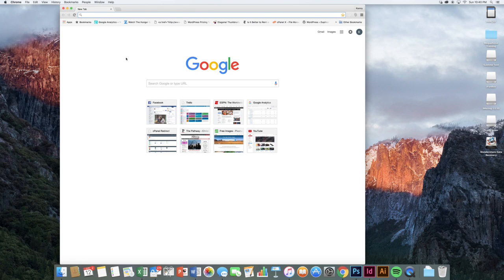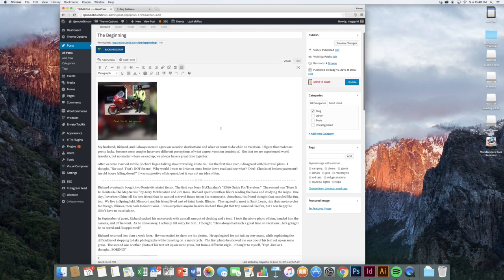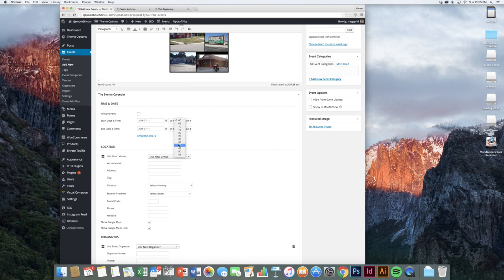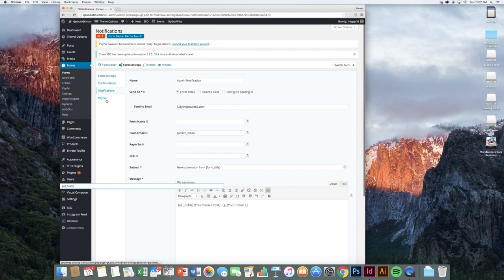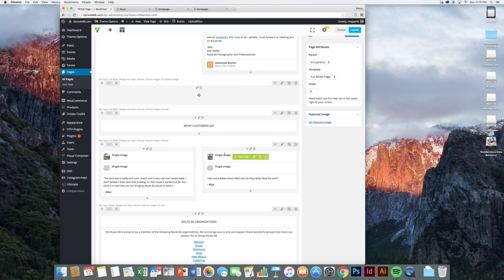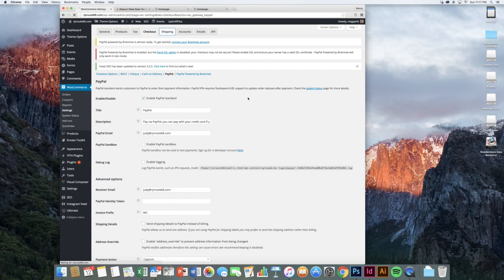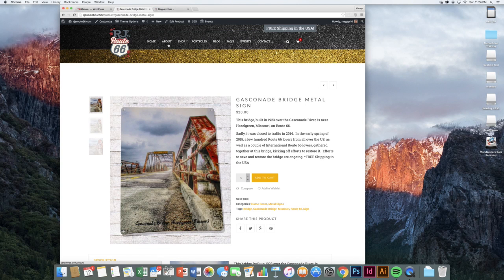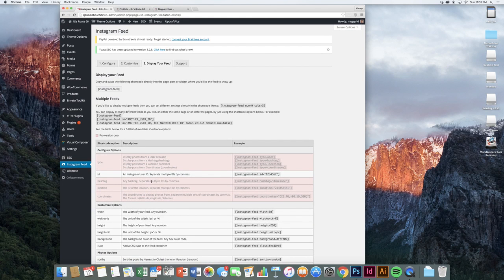RJ's Route 66 – Wordpress Training